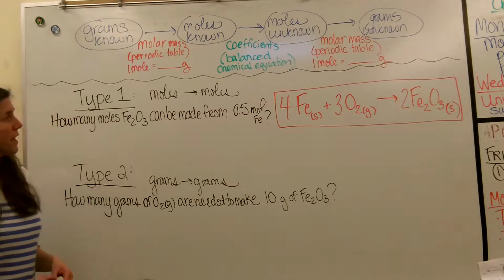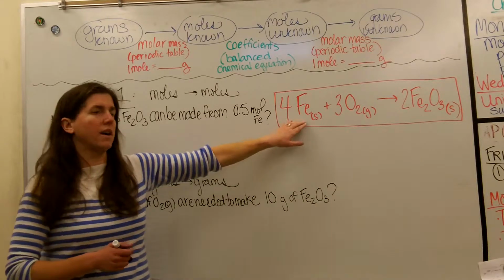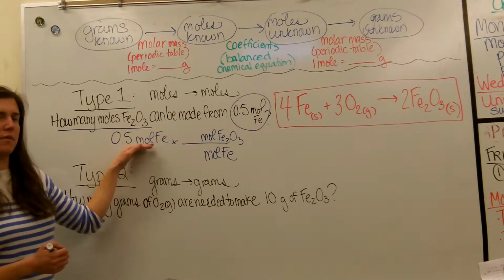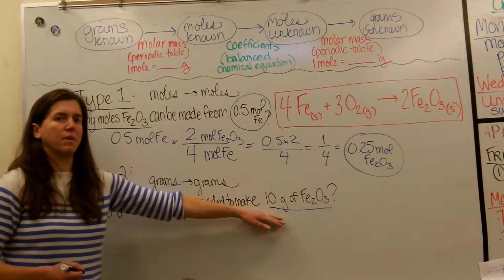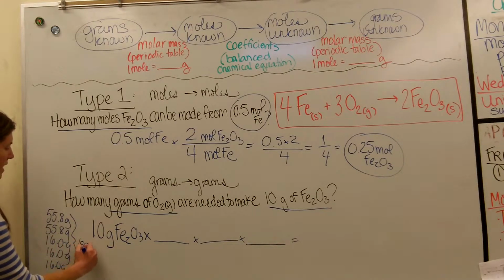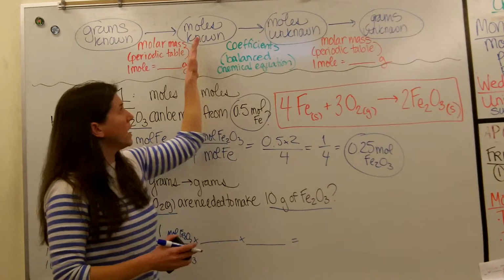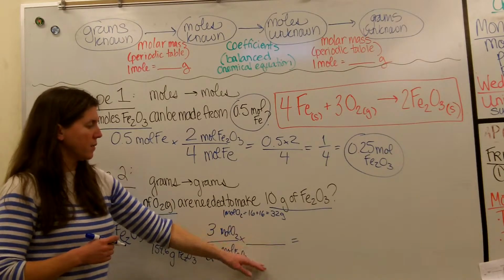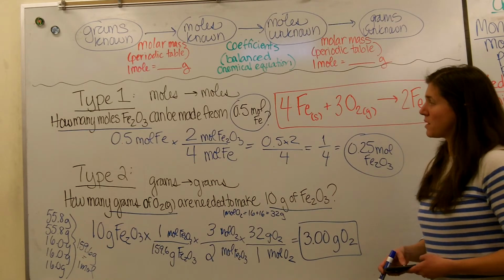Stoich Tutorial 1